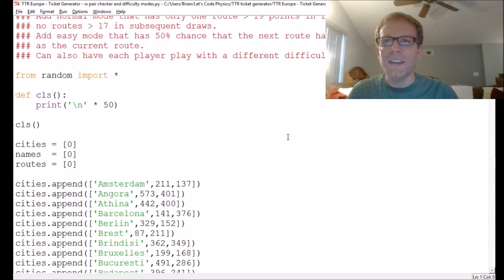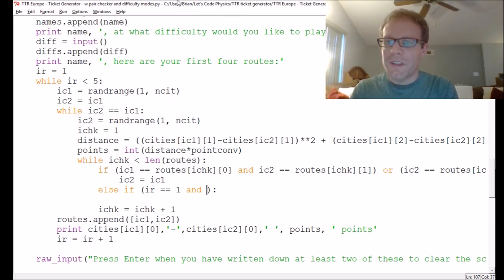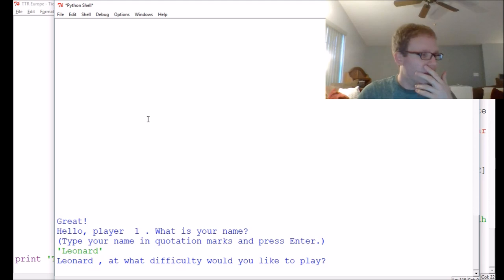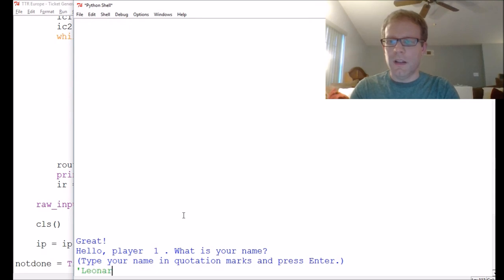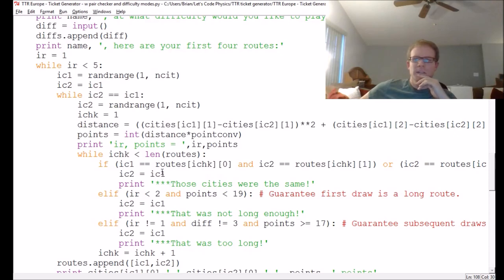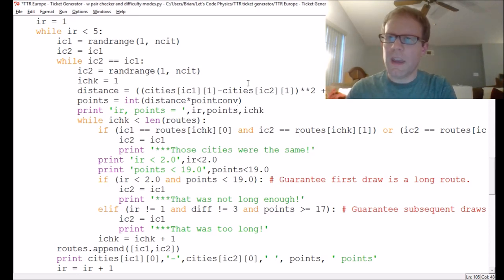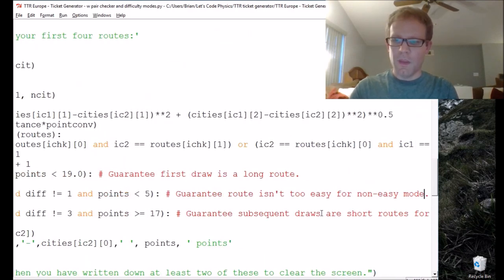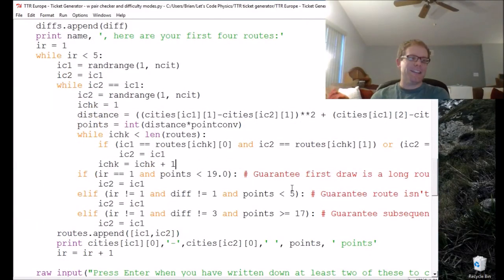Ticket to Ride Route Generator - Episode 2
We've successfully made a ticket generator, but it makes for difficult gameplay! Today we add some constraints to create a normal mode.